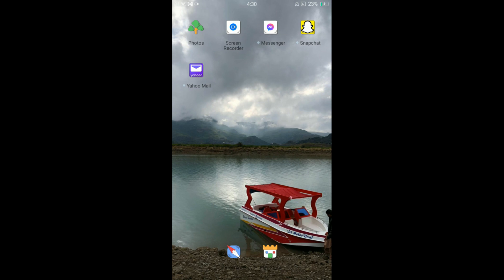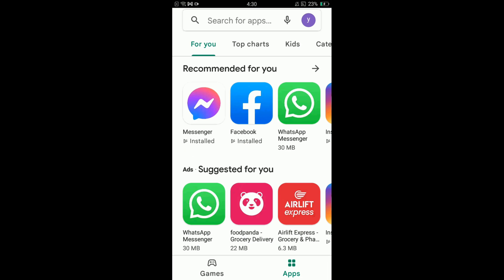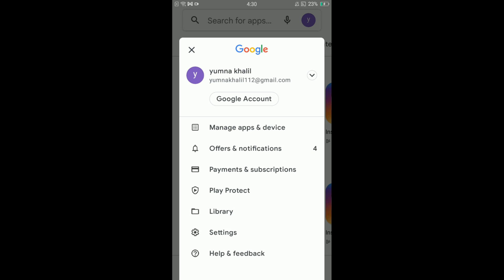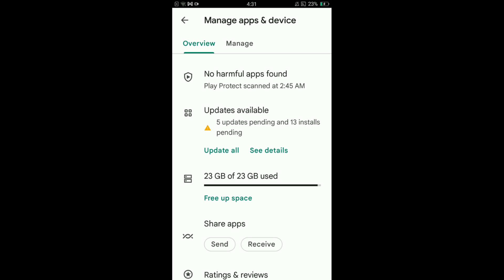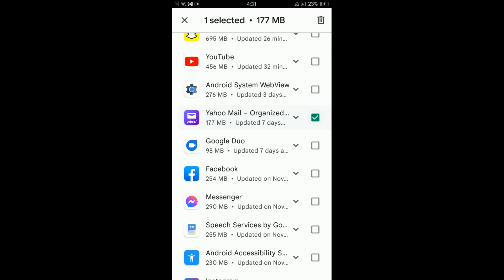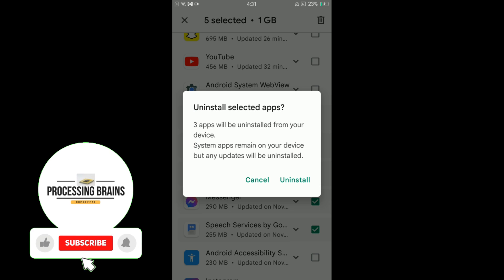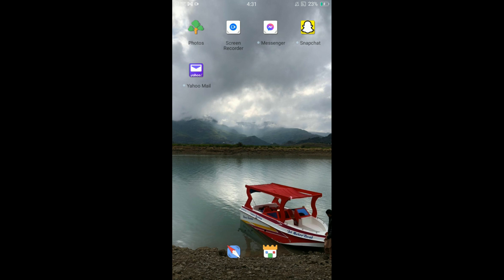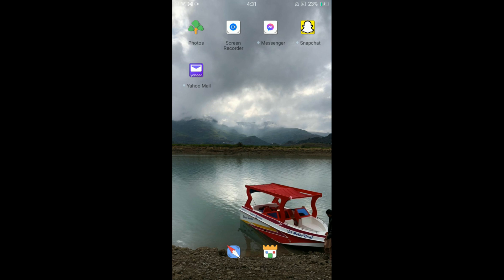How to Uninstall Multiple Apps at Once Android (Quick & Simple)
Learn How to Uninstall Multiple Apps at Once Android. It is simple process to delete multiple apps on Andriod, follow this video.

0:00 Intro
0:05 How to Uninstall Multiple Apps at Once Android